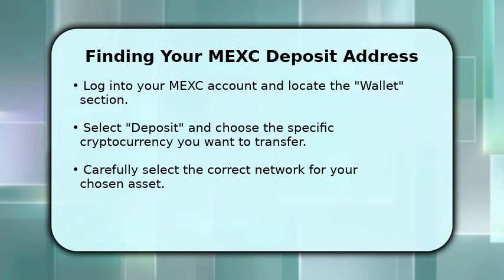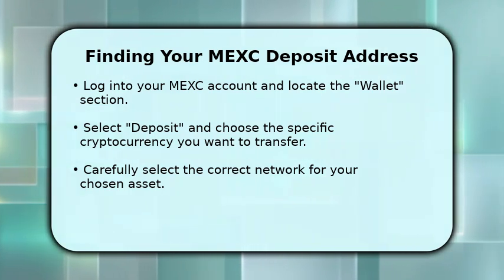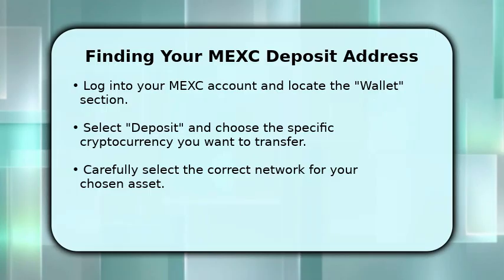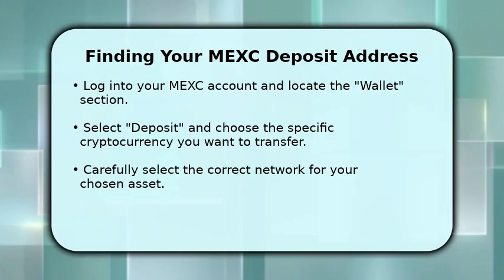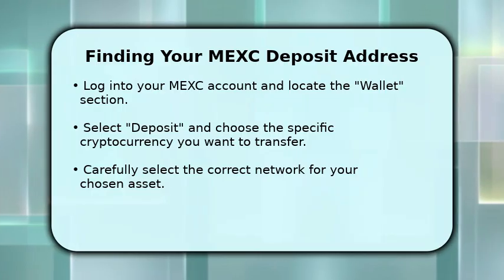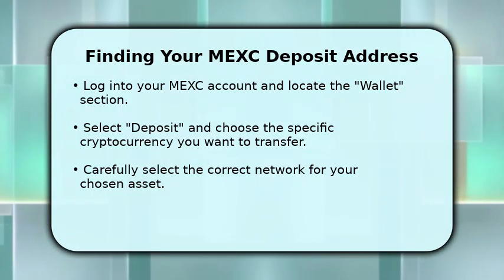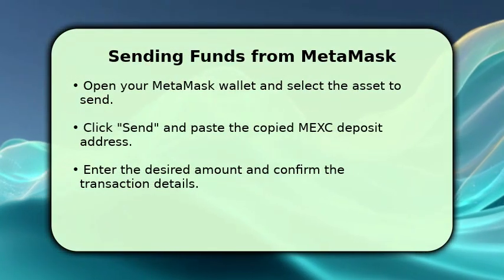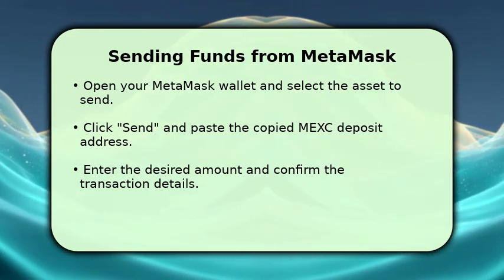How To Connect MetaMask To Mexc - Step By Step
▸ (s) In this video, we will guide you through the process of connecting your MetaMask wallet to Mexc exchange. This is a step-by-step tutorial that covers everything from setting up your MetaMask account to linking it with Mexc. Whether you're a beginner or an experienced trader, this video will help you navigate the process and get started with trading on Mexc using MetaMask.